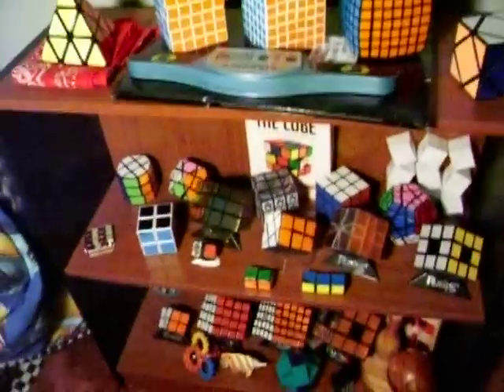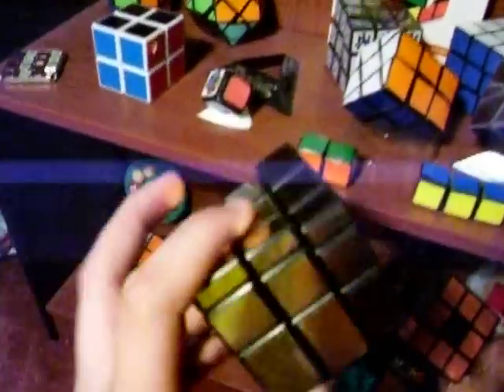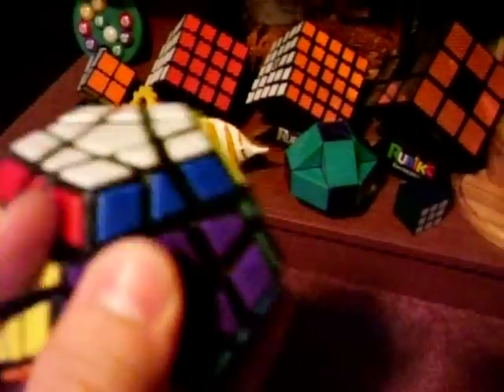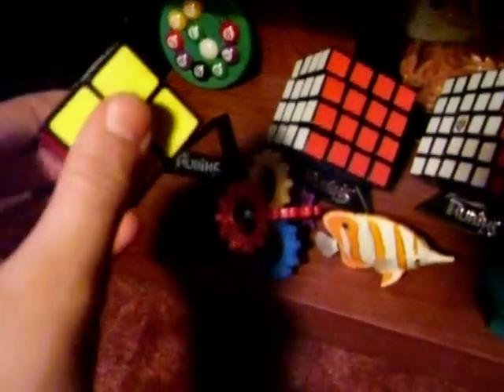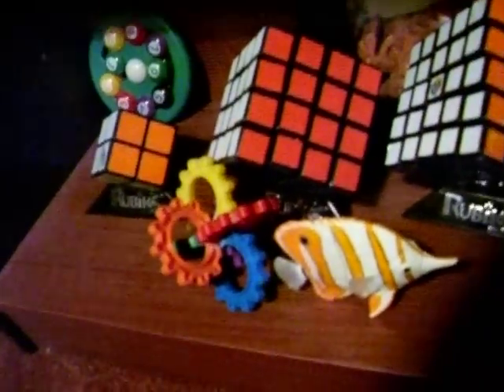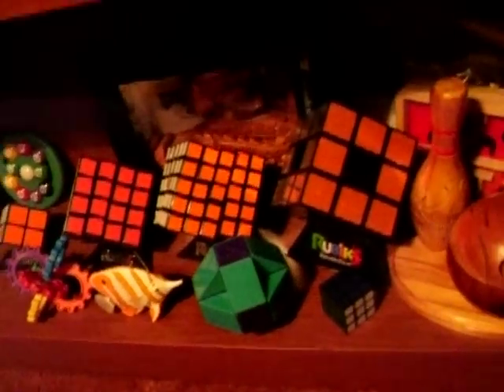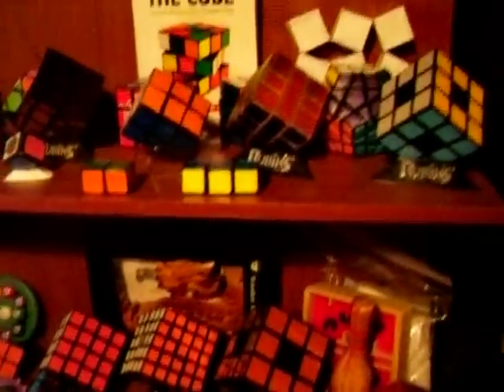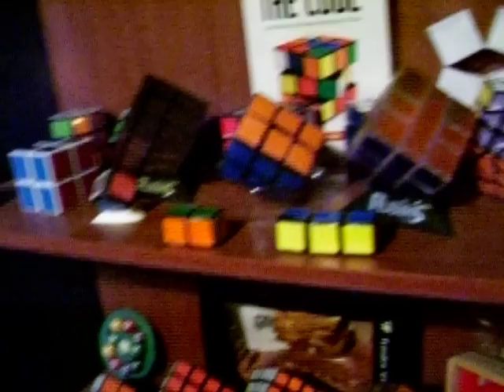Re:RedRoost80's Twisty Puzzle Collection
UPDATE 10/31/09::::::::: I FORGOT TO SAY I ALSO GOT A SUPER FLOPPY CUBE, A HOLEY MEGAMINX AND A 3X3X4! I NEED TO MAKE ANOTHER VIDEO ONCE MY GIGAMINX COMES!!

I JUST ORDERED MY GIGAMINX AND CRAZY 4X4 FROM CUBE4YOU! AND FOR MY BIRTHDAY IM GETTING A 2X2X3, A FISHER'S CUBE CUZ I DONT FEEL LIKE MAKING ONE, A BANDAGE CUBE, AGAIN CUZ I DONT FEEL LIKE MAKING ONE, AND A PYRAMORPHINX TO GO WITH MY MASTERMORPHIX.

UPDATE 8/26/09::::::::

I DIDNT UPDATE IN A WHILE, BUT I GOT FOUR NEW DIY 3X3S FROM CUBE4YOU:
WHITE DIY SPEEDCUBE
GLOW IN THE DARK BLUE LIGHT 3X3 DIY (SO COOL!!)
AND A TRANSPARENT BLUE 3X3 WHICH IS A LIGHT BLUE NOT A DARK LIKE IN THE PICTURE.
I GOT A MASTERMORPHIX, TWO DIANSHENGS (WHICH HAVE BEEN MODDED INTO A RHOMBIC DODECAHEDRON AND 3X3X2)
AND I RECENTLY ORDERED A HOLEY MEGAMINX FROM MEFFERTS, AND A 3X3X4 AND SUPER FLOPPY CUBE FROM CUBE4YOU... I'M TAKING A SMALL BREAK FROM PURCHASING, BUT CUBE4YOU RELEASED THEIR GIGAMINX.. THE PIECES ARE NOT SOLID, THEY ARE HOLLOW LIKE RUBIKS CUBE CORNERS AND EDGES.

UPDATE 6/1/09::::::

I HAVE JUST GOT MY MEFFERTS ORDER OF A SUPER SQUARE-1, A FLOPPY CUBE, AND AN IMPOSSIBALL, TOTALING TO 36 PUZZLES =] IT CAME IN ABOUT 5 DAYS USING 2 DOLLAR SHIPPING.. THEY DIDNT EVEN MAIL ME TRACK NUMBER.. BUT USE IT IT COMES FAST!! WAS SUPPOSED TO COME IN 2 WEEKS

A better version of my collection, with MUCH better lighting!! =] ignore the last 2 seconds or so lol i ran out of memory for my video... this may be 1 of my last videos i'm making with me in it, i will always upload music n stuff digitally. im running out of ideas O_o.